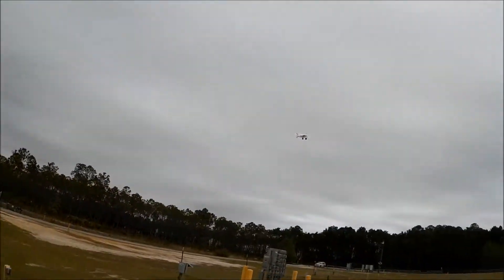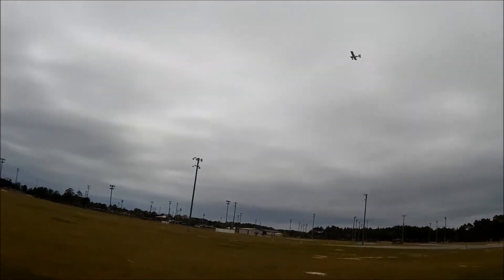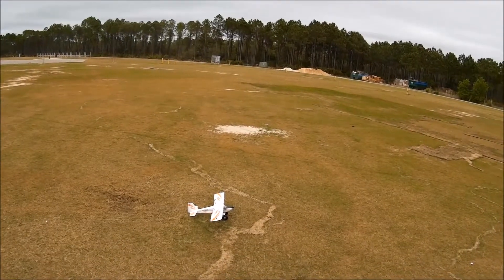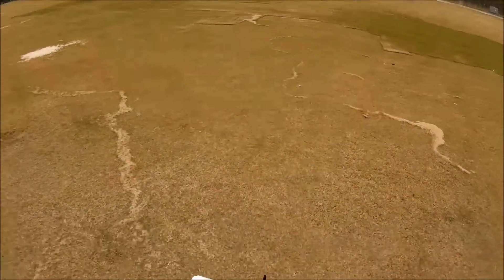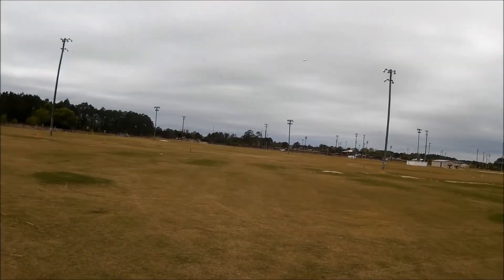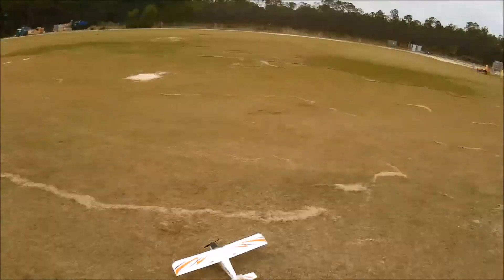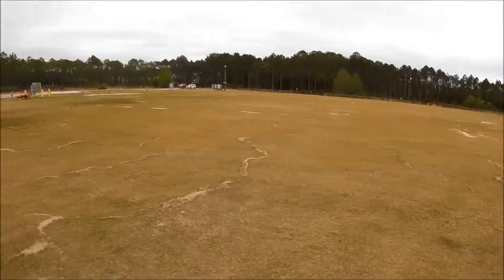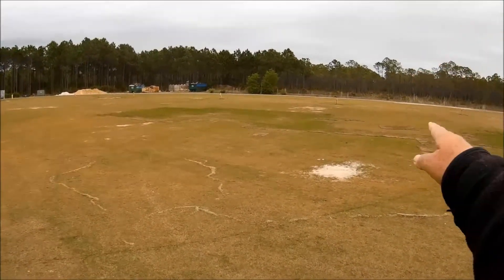E-Flite UMX Timber 8Apr18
Messing around at the ole stomping grounds Frank Brown Park Panama City Beach.